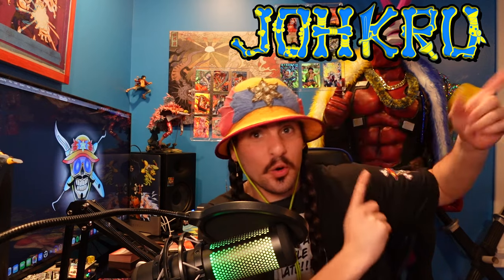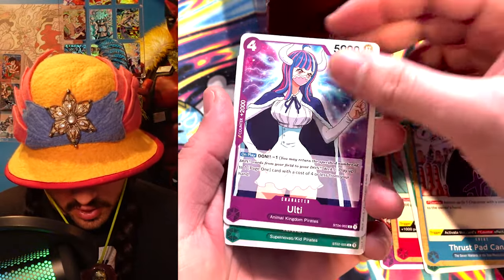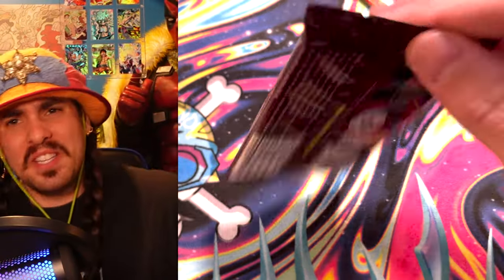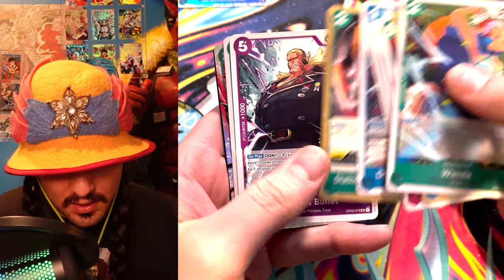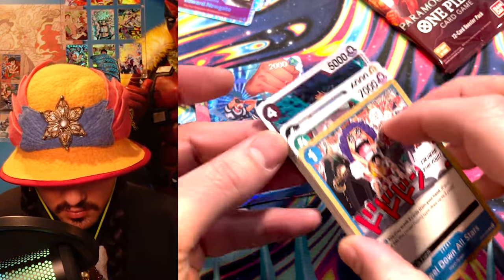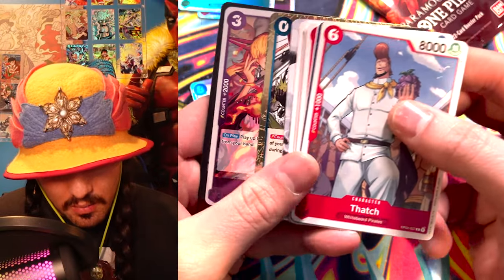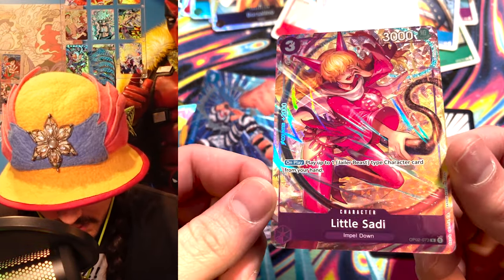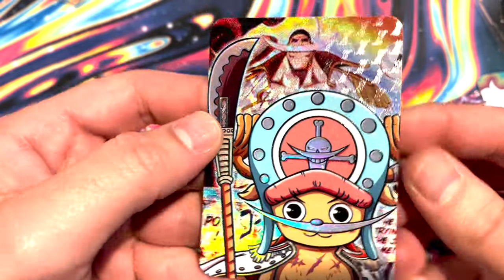ONE PIECE CARD GAME SET 2 PARAMOUNT WAR IS HERE!!! - Booster Box Opening OP02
I AM SO READY TO FEAST MY EYES ON THESE SHINY CARDOS!!
Special whitebeard surprise at the end of the video be cause the one piece

THE ONE PIECE IS REAL!!!

I also had a recent breakthrough with my homie I make Cards with Davdison TCG check out his cards here:

When you play for fun you already won.